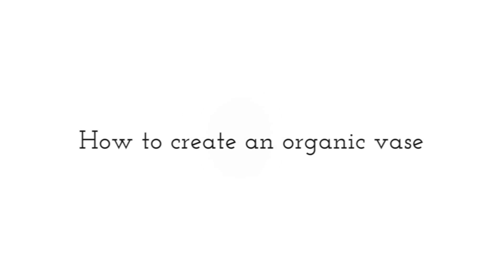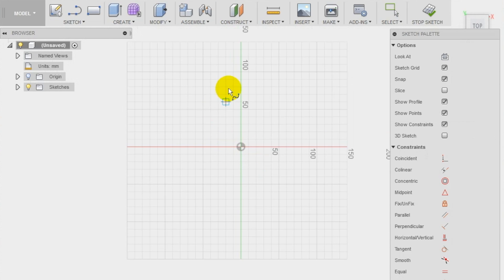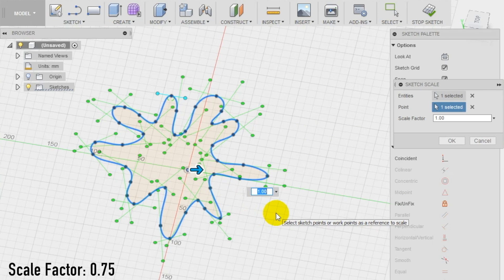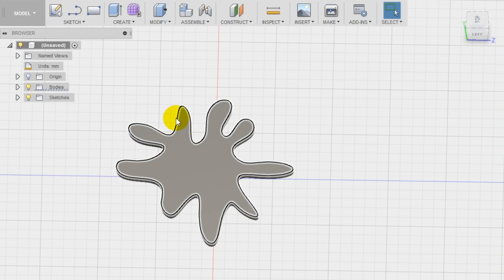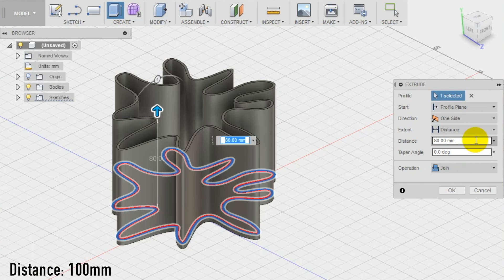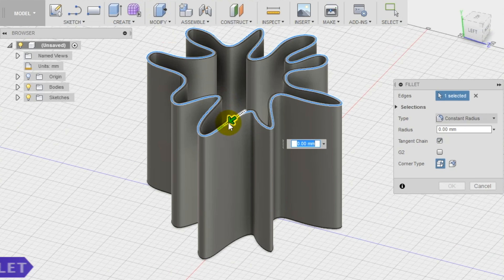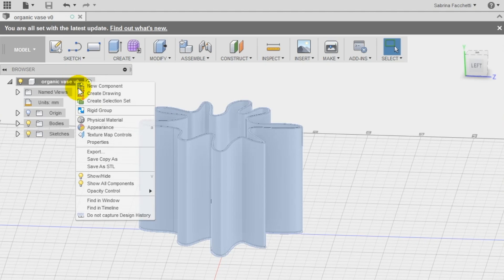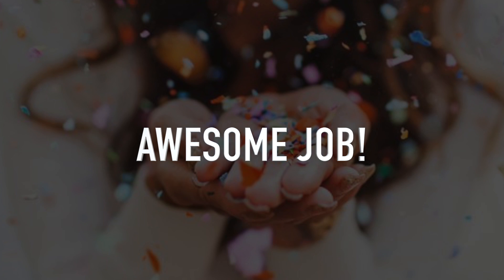Fusion 360: Organic Vase